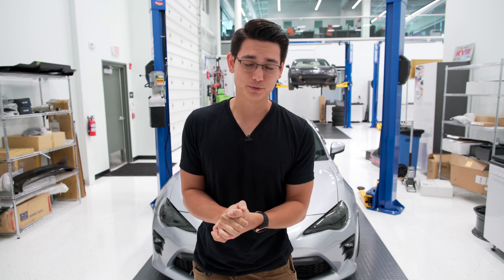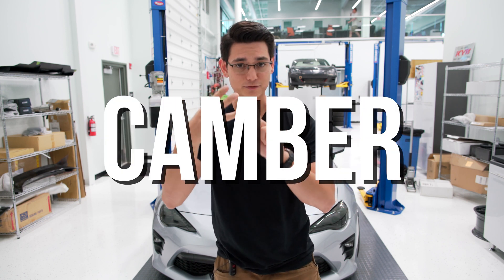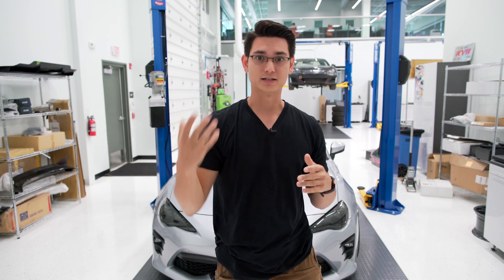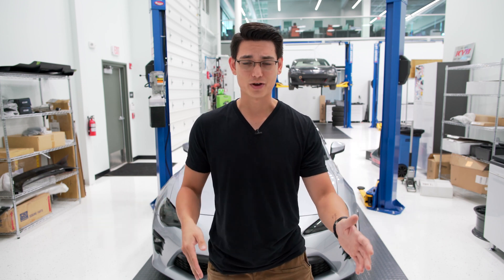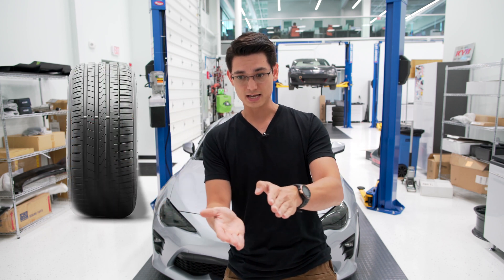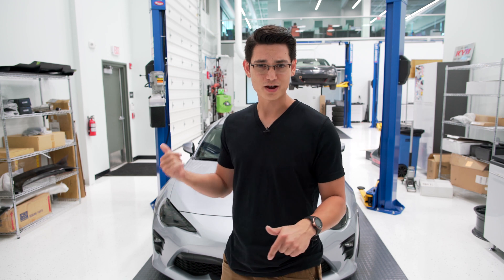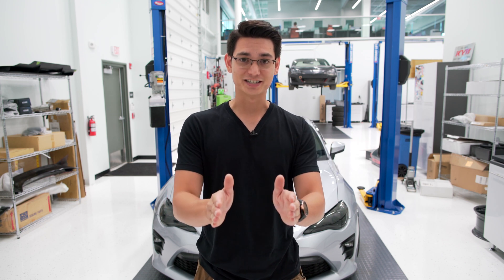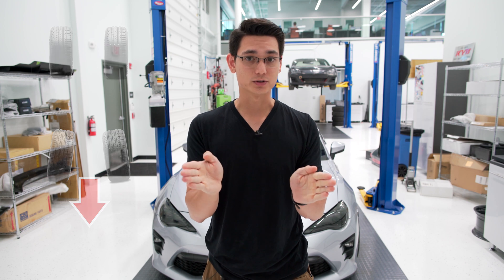Wheel alignment basics | Caster, Camber, Toe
Caster, Camber, and Toe are the three wheel alignments. Each effect the car differently, so here's what you need to know.